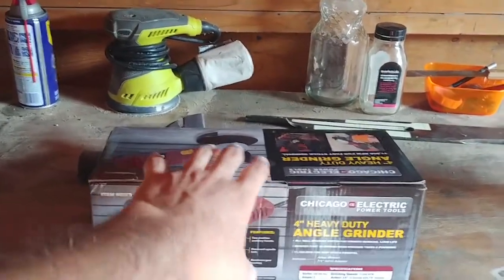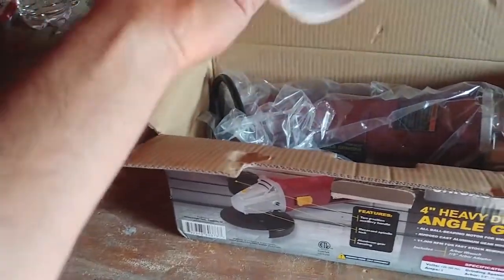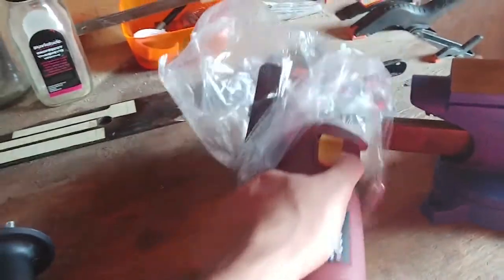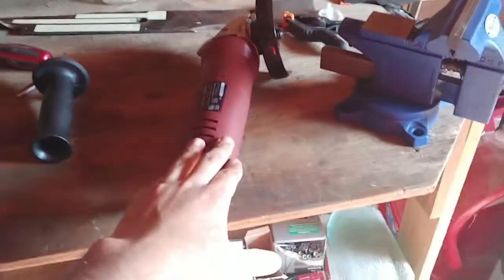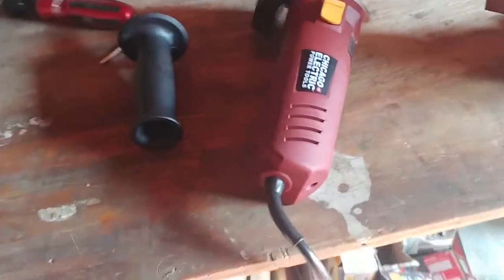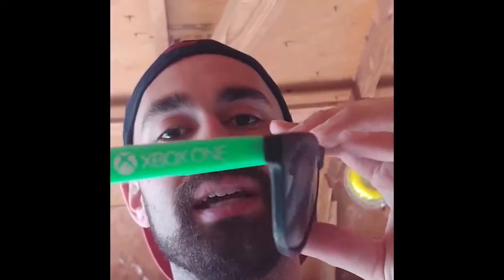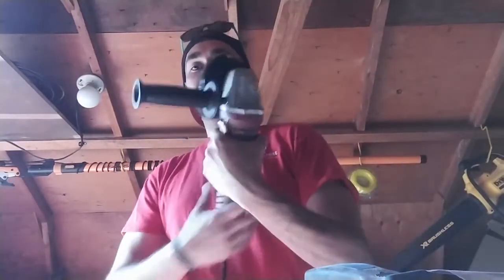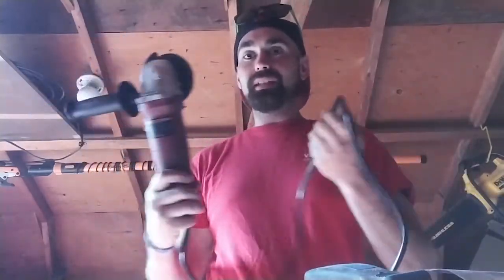$20 harbor freight angle grinder review